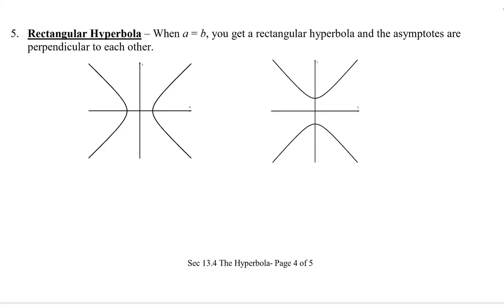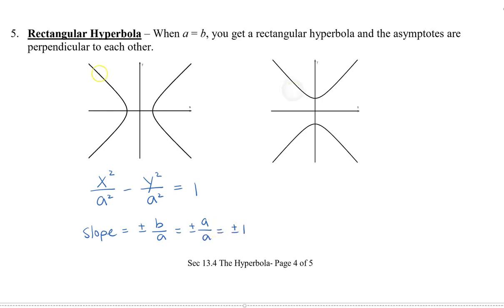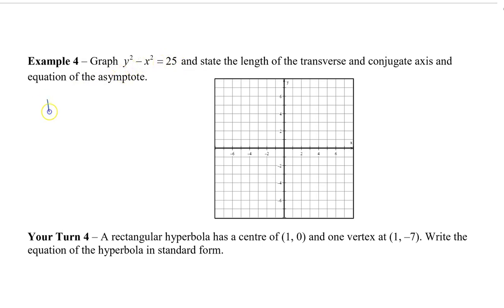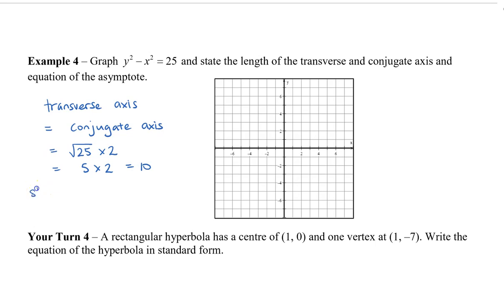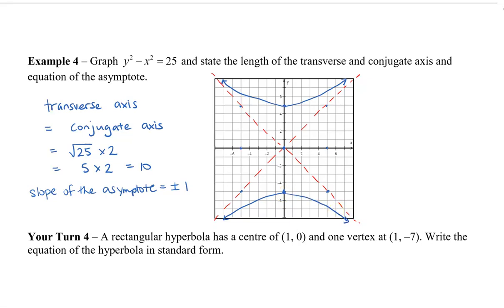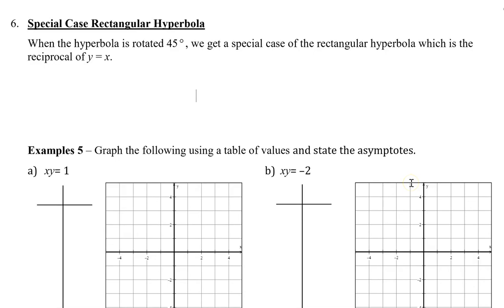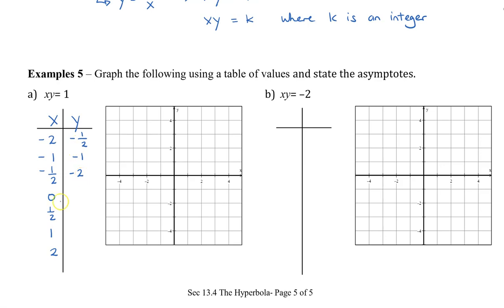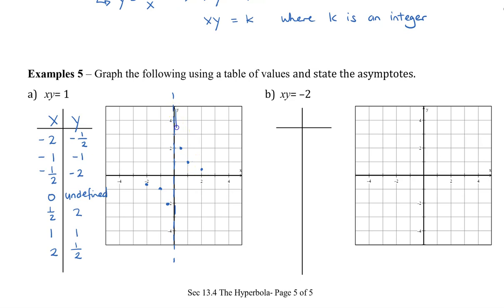Math 12 Sec 13.4 The Rectangular Hyperbola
This video takes a look at the special hyperbola when a=b called the rectangular hyperbola. I also show you the special case rectangular hyperbola when it is rotated 45 degrees.